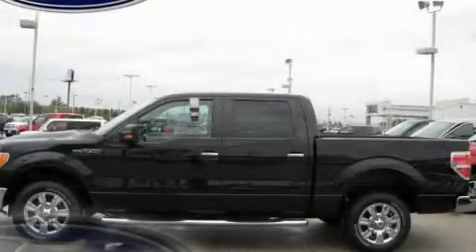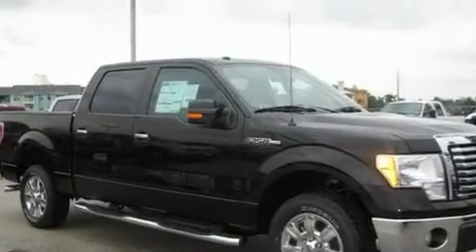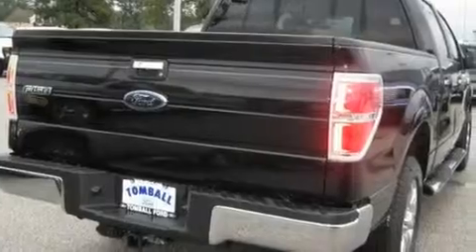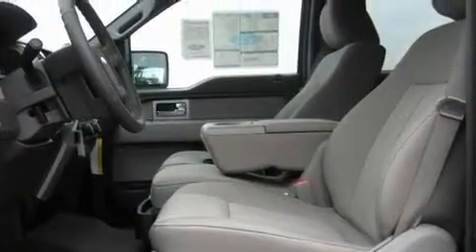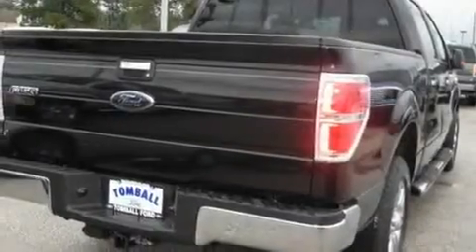2010 Ford F-150 Tomball TX 77375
We've been honored to serve the Tomball TX area , we promise that your experience at our dealership will exceed your expectations !

 Year : 2010

 Make : Ford

 Model : F-150

 Engine : Gas V8 4.6L/281

 Trans . : Automatic

 Exterior : Tuxedo Black

 Miles : 4

 Interior : Medium Stone

 Stock : FB21963

 Tomball Ford

 22702 Tomball Parkway